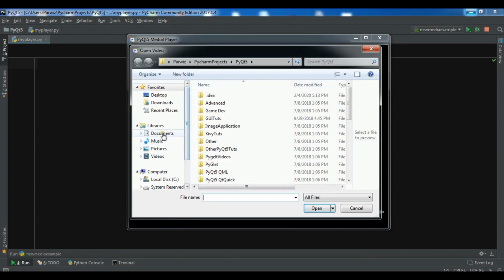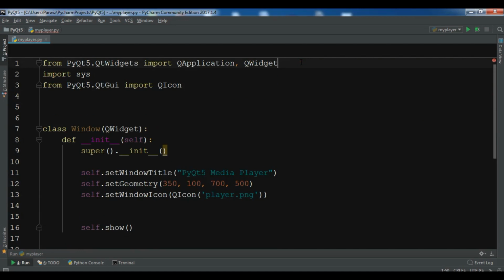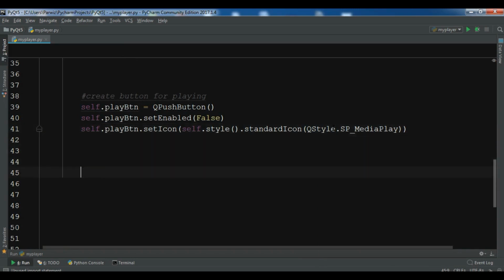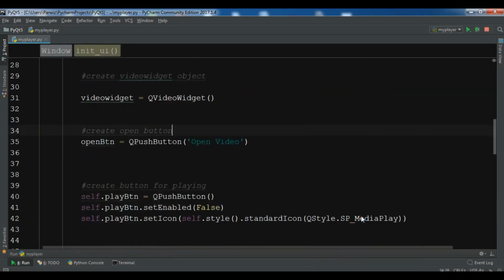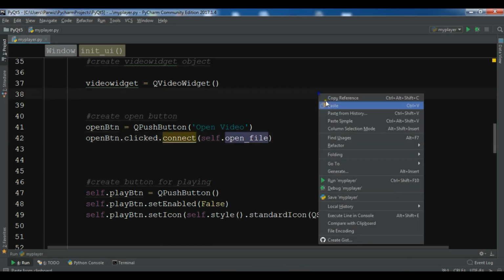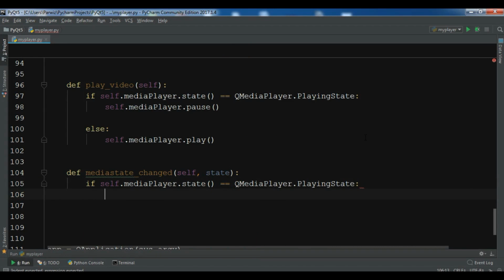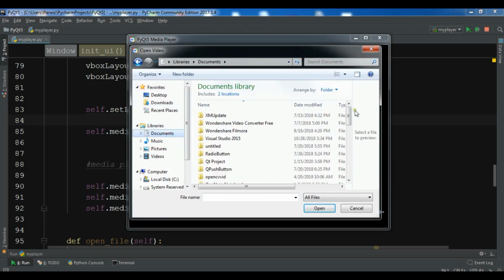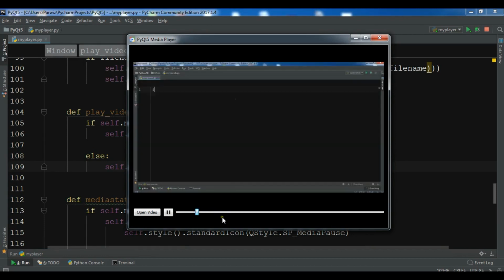Python How To Create Media Player In PyQt5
In this Python gui video i want to show you How to Create Media
Player in PyQt5, so in this video we are going to use QtMultimedia class, Qt Multimedia is an essential module that handle multimedia content. It also provides necessary APIs to access the camera and radio functionality. The included Qt Audio Engine provides types for 3D positional audio playback and content management. check Documentation for Qt Multimedia. and from QtMultimedia we are going to use QMediaPlayer and QMediaContent.